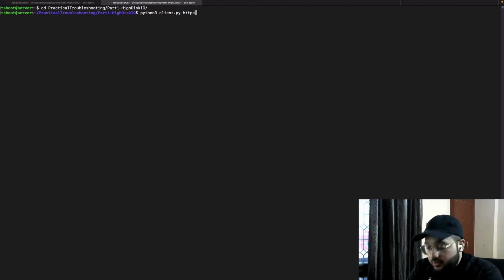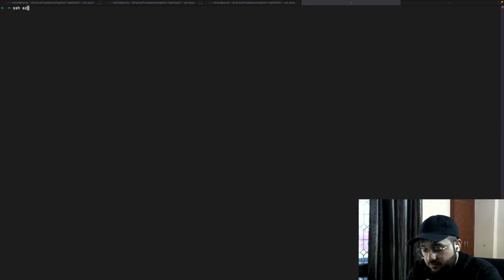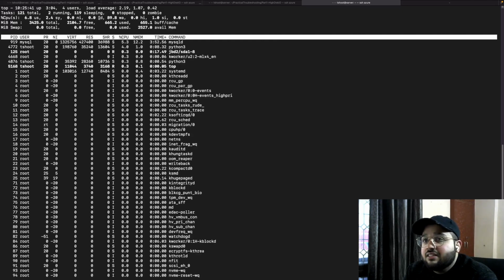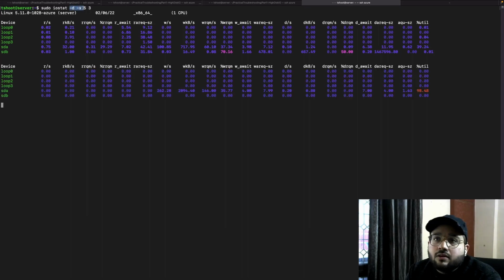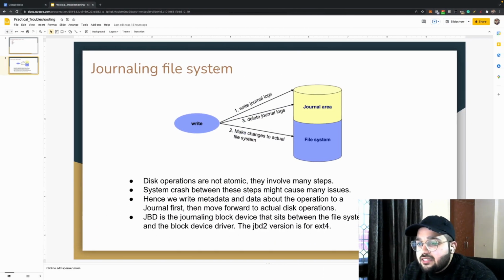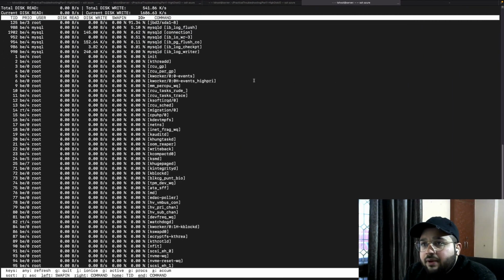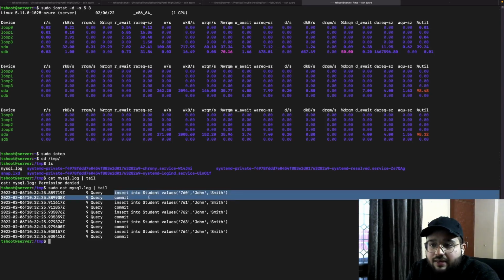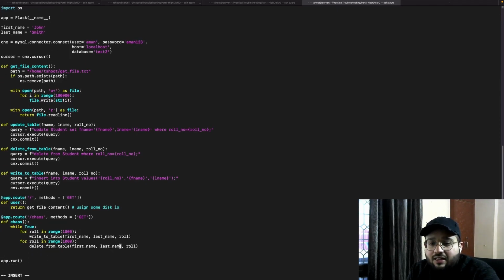I/O Troubleshooting for SREs | Practical Troubleshooting | Chapter - 1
In this video, I have explained a very common troubleshooting scenario where a Linux sever is having high disk utilization.